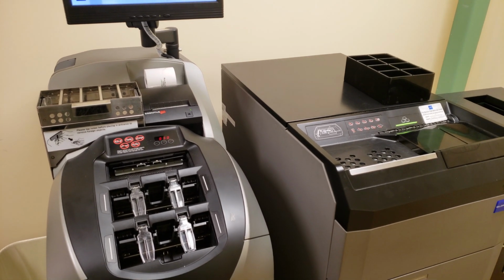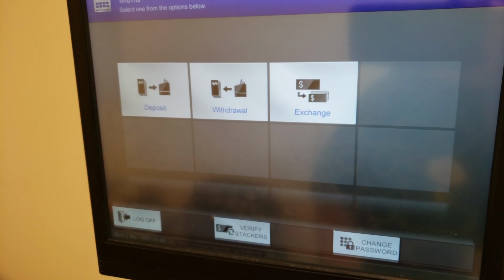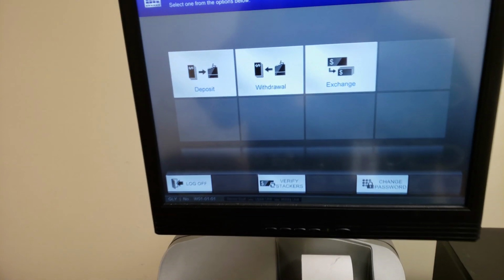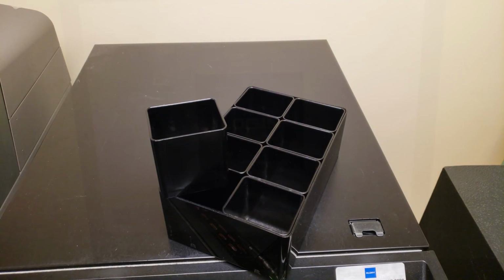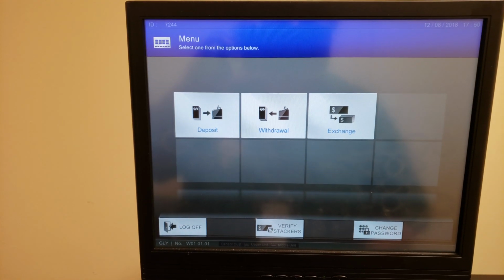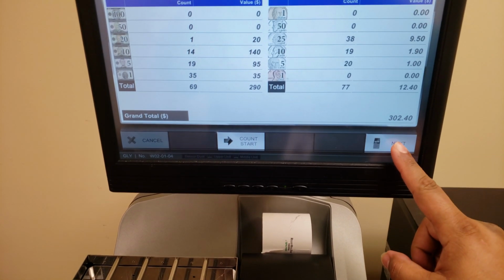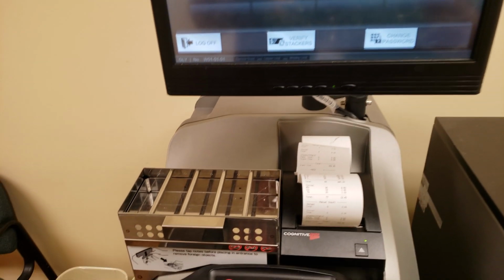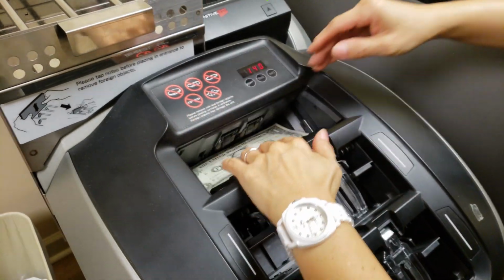Cash Machine Video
Tutorial for the Glory Cashinfinity CI - 300